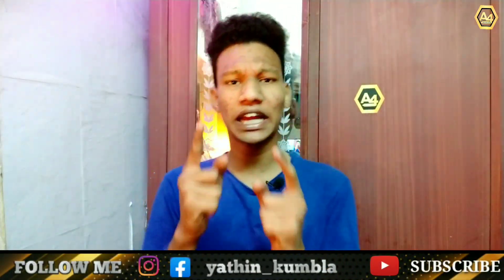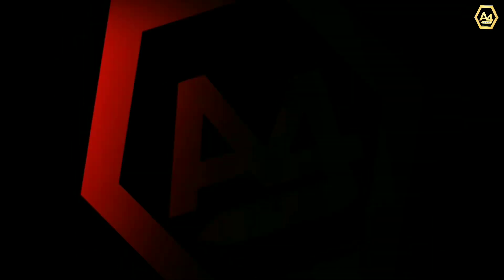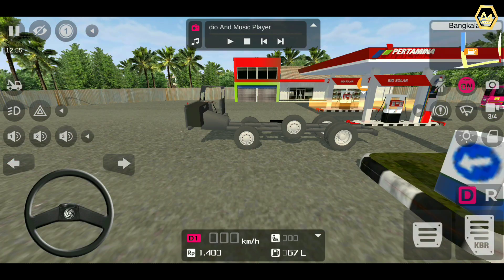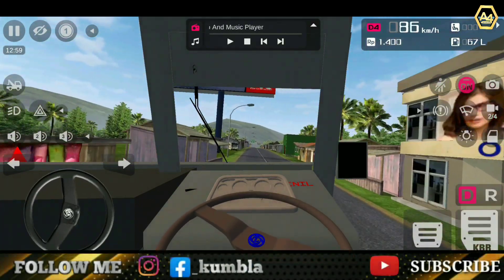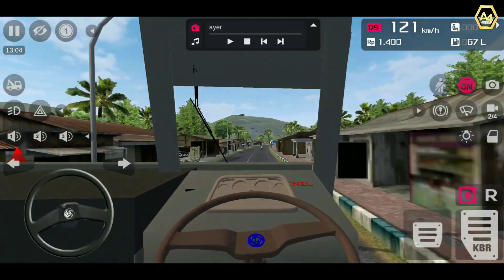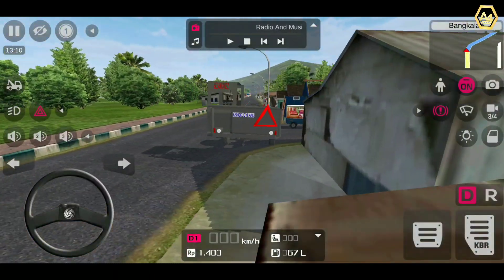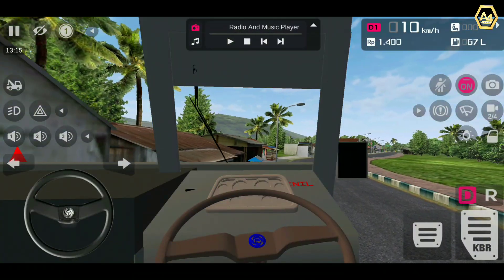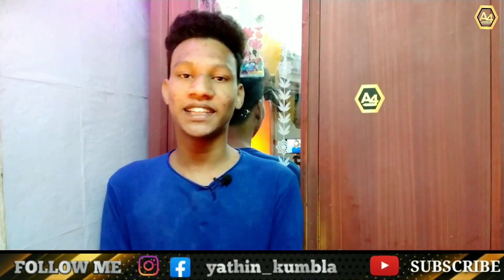Ashok Leyland Chases Mod for Bussid | Full Detailed Review | A4 TECH media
in the video new Ashok Leyland chases mod full detailed review,  Ashok Leyland chases mod for Bussid

covered topic
1. Ashok Leyland chases mod for Bussid
2. new Ashok Leyland chases mod for Bussid
3. Ashok Leyland chases mod full detailed review
4. Ashok Leyland chases mod release date
5. team bedakanzz Ashok Leyland chases mod

☑ MOD CREDITS
TEAM BEDAKANZZ

☑BACKGROUND MUSIC'S CREDITS
NCS AND NCS VLOG